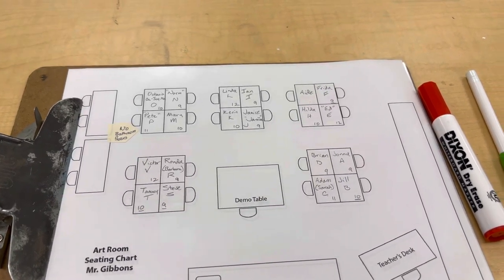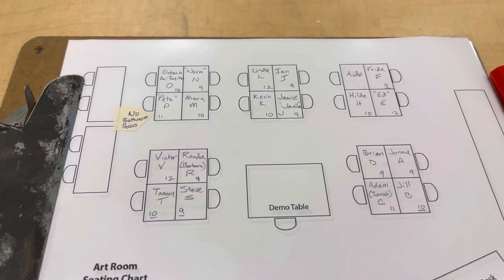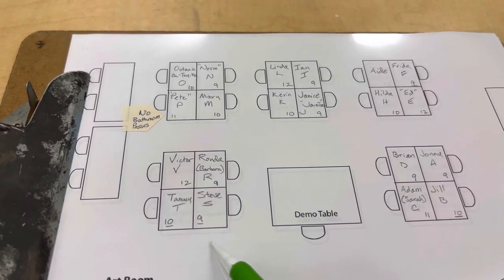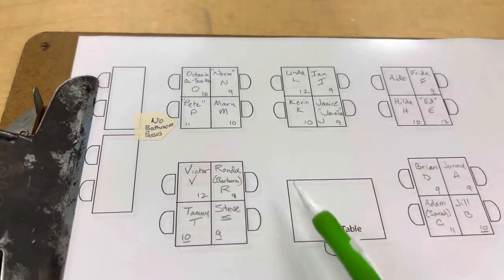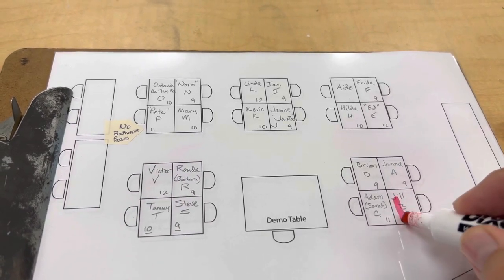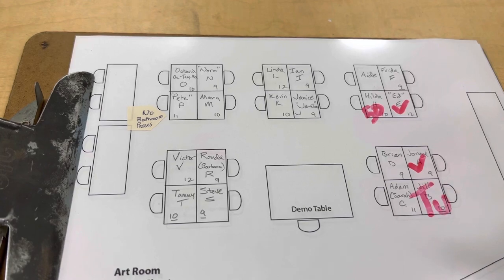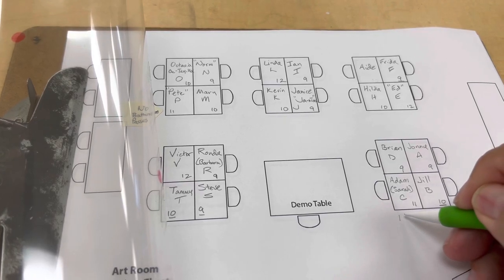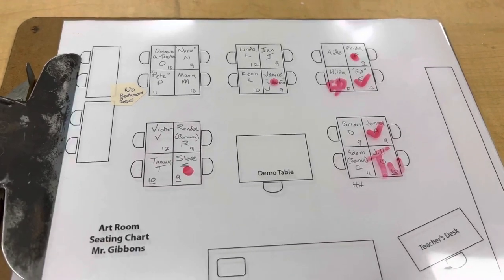Seating Chart Advice